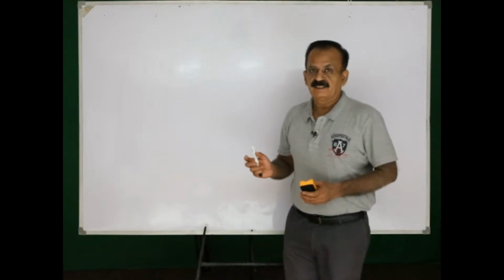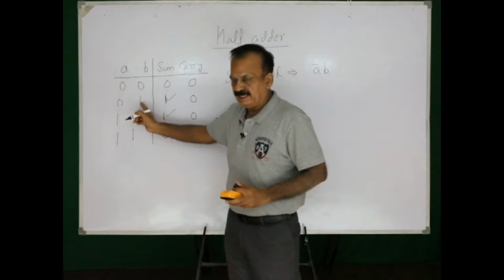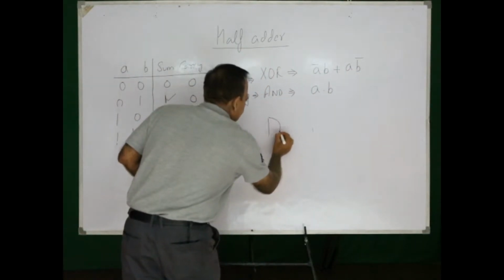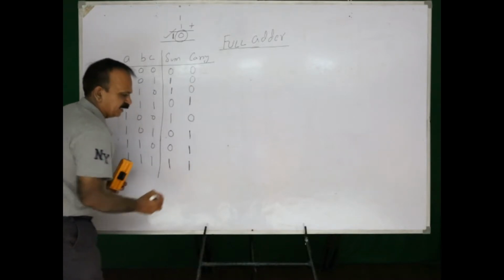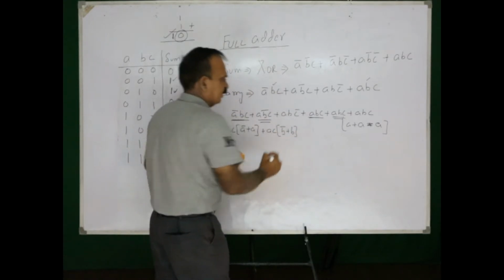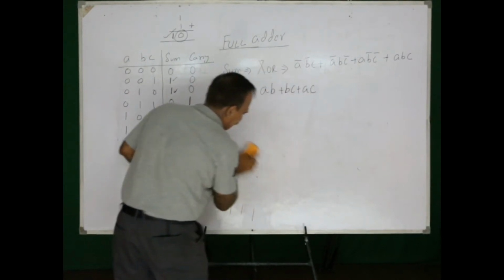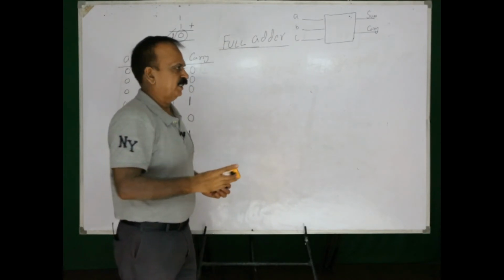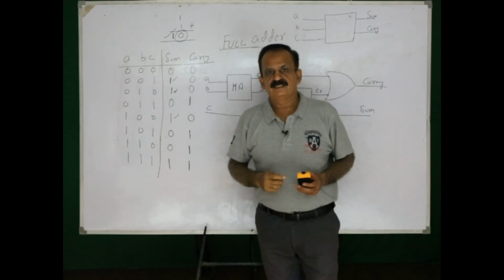Half & Full Adder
This Video Explains the Design of combinational circuits Half Adder and Full Adder